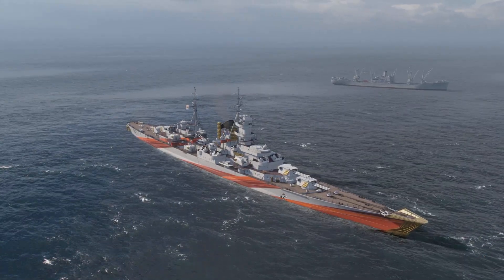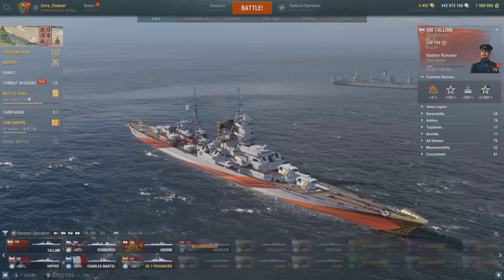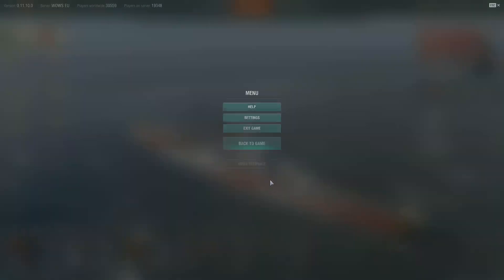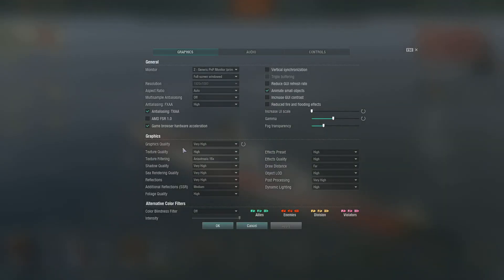How to Increase framerate in World of Warships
3 eazy steps to do it.

Zerra